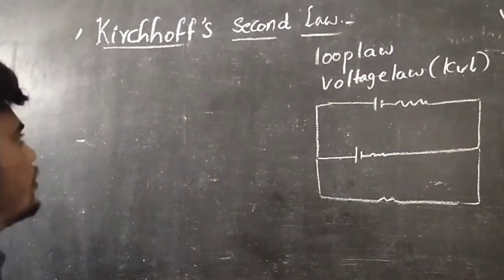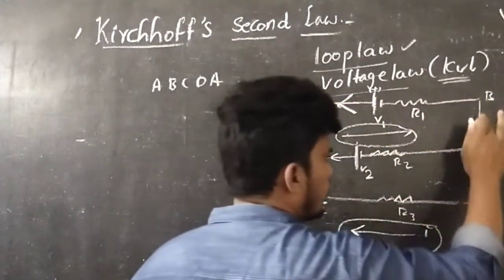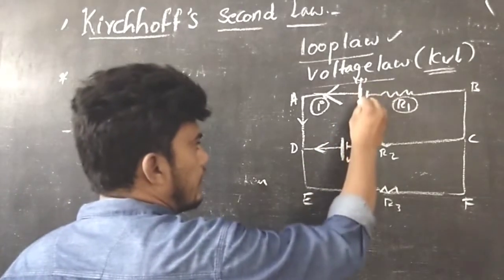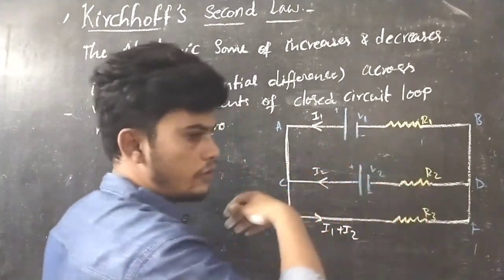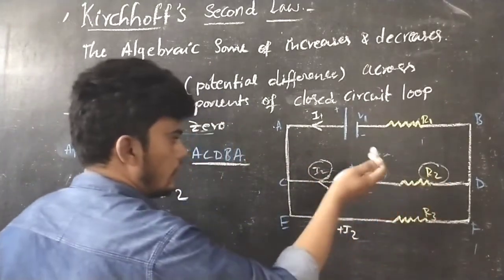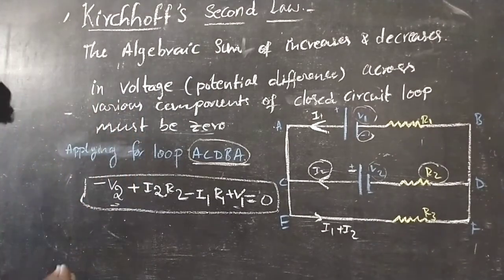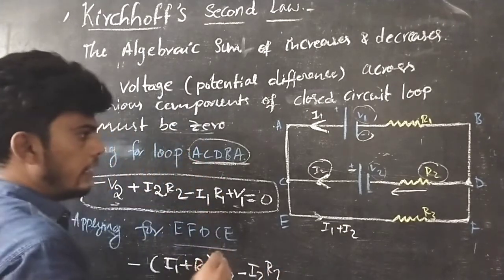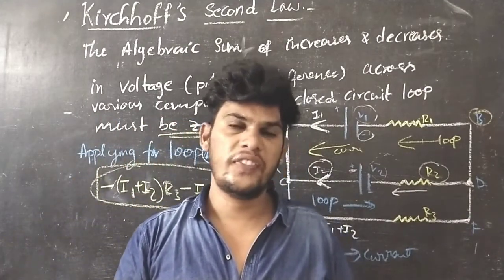Kirchhoff's second law/loop law/ Voltage law for 10th and intermediate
In this video explained about kirchhoff's second law